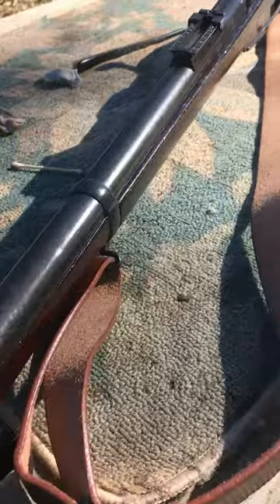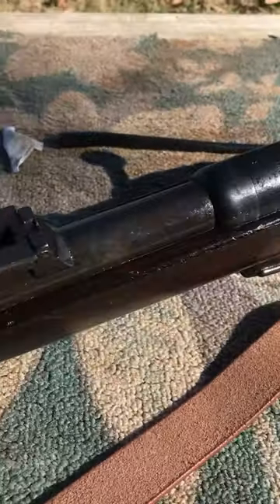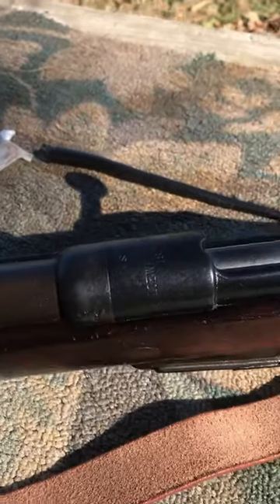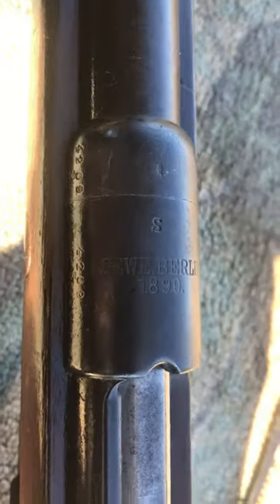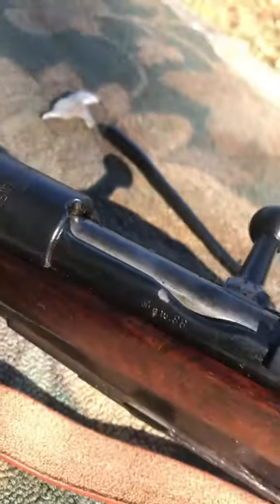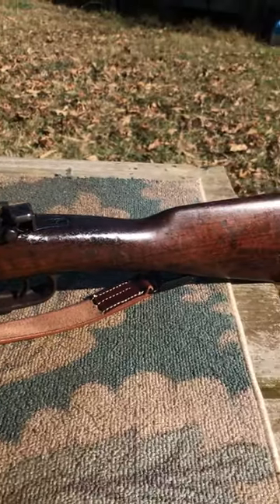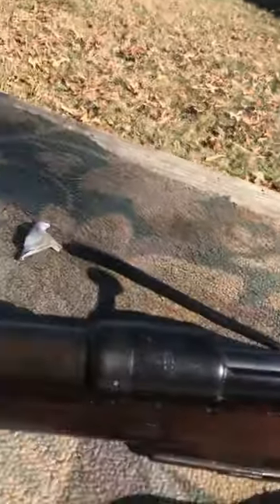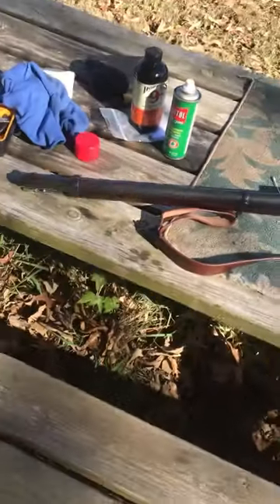BATH TIME GEW88 Commission Rifle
It’s a nice to clean up the Gew88. It’s an 1890 stamp with the receiver upgrade for Spitzer bullets.